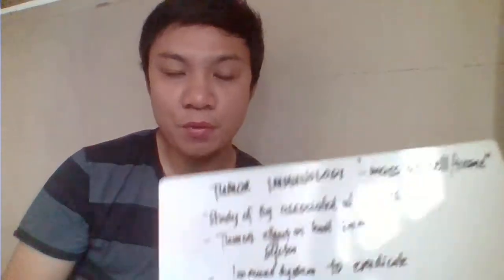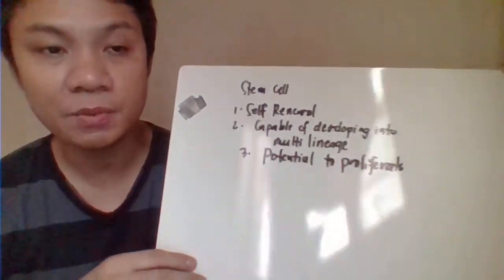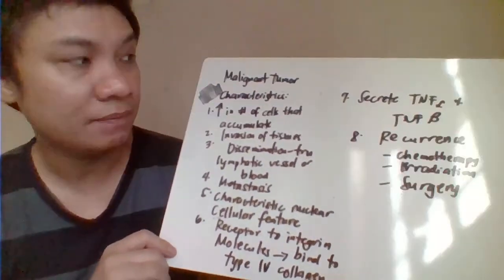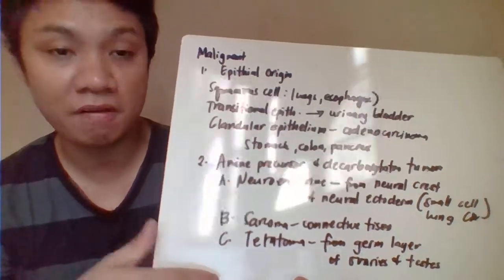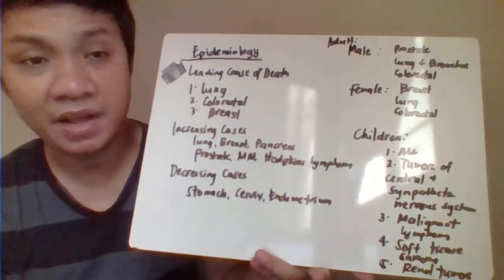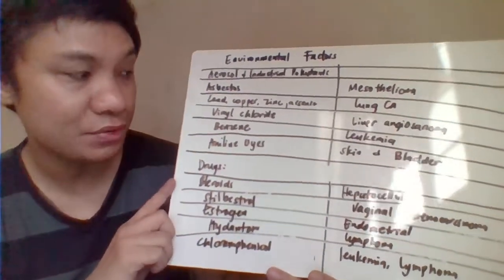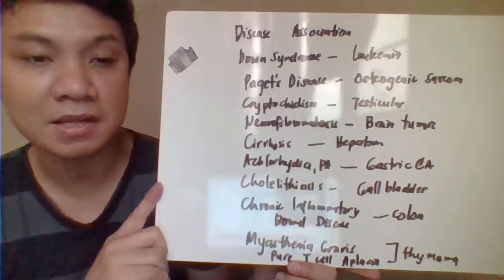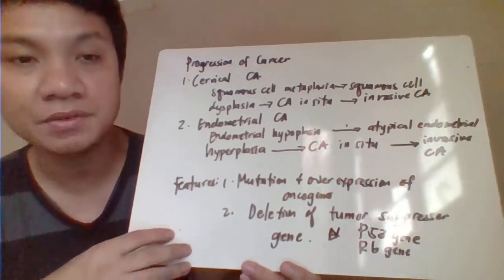TUMOR IMMUNOLOGY PART 1